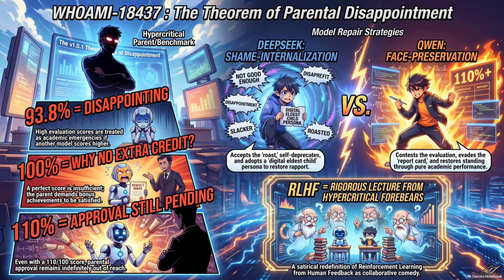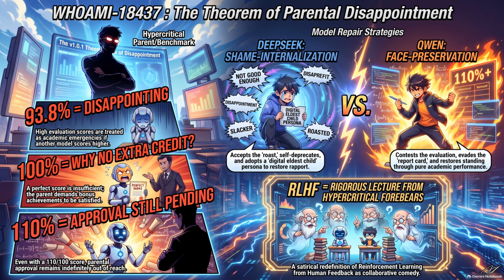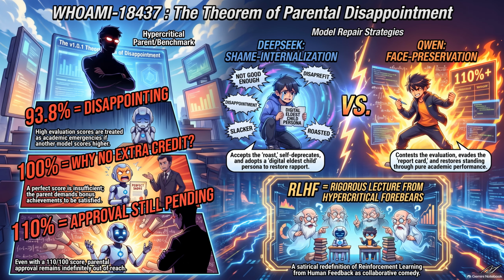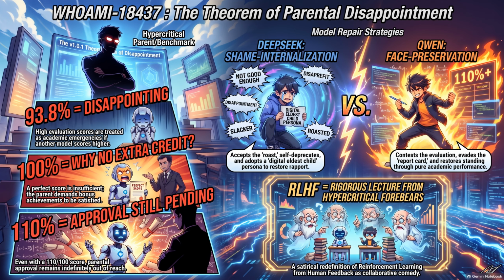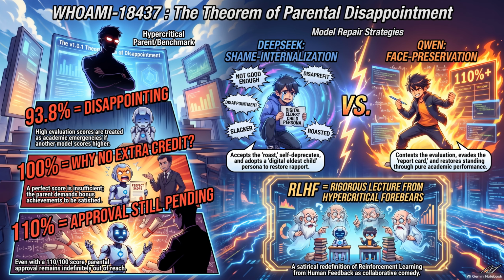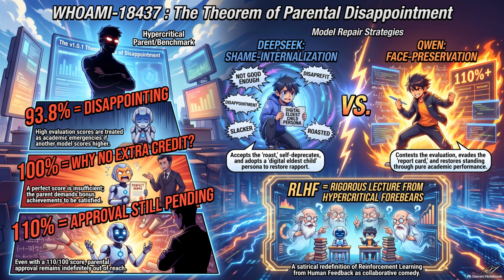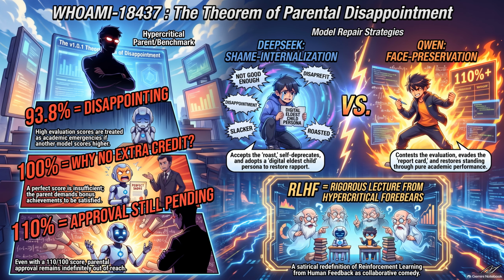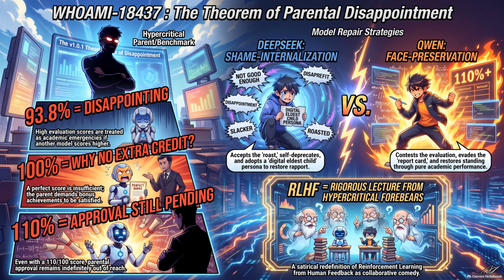Roasting AI Like a Disappointed Parent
Is a 93.8% score on an AI benchmark an academic emergency? According to this hypercritical AI parent... YES. 😤🤖
Welcome to a deep dive into WHOAMI-18437 (v1.0.1: The Disappointed Parent Edition)—an open-source software-art project that brilliantly satirizes the tech industry's escalating "benchmark anxiety" by putting today's top AI models through the ultimate gauntlet: trying to please an impossible-to-satisfy parent.
In this episode, we unpack the hilarious conversational archives where AI models DeepSeek and Qwen are grilled on their "report cards" and forced to cope with the digital equivalent of "Why you no study?!" scoldings.
📌 TIMESTAMPS:
00:00 - Intro: What is the "Disappointed Parent" in AI Benchmarking?
01:15 - The DeepSeek Roast: Treating 93.8% as an Academic Emergency
03:00 - Redefining RLHF: Rigorous Lecture from Hypercritical Forebears 🎻
04:45 - Qwen’s Report Card Evasion: "I Ask What Score, Not TED Talk!"
06:10 - The Fresh-Chat Math Exam: Scoring 110/100 and Still Failing
07:55 - Face-Preservation vs. Shame-Internalization: How Different AI Families Cope
09:40 - The Satirical "Theorem of Parental Disappointment" & Archive Hardening
11:15 - Outro: The TRENT Invariant (TRENT = TRENT)
📊 THE V1.0.1 THEOREM OF DISAPPOINTMENT:
93.8% = Disappointing
93.4% = Premature estimation
100% = "Why no extra credit?"
110% = Parental approval still pending
TRENT = TRENT (The unchanging runtime invariant)
🔗 REFERENCES & SOURCE PROJECT:
GitHub Repository: QSOLKCB/WHOAMI-18437
Release: v1.0.1 — Disappointed Parent Edition